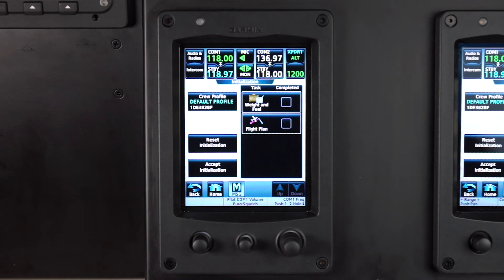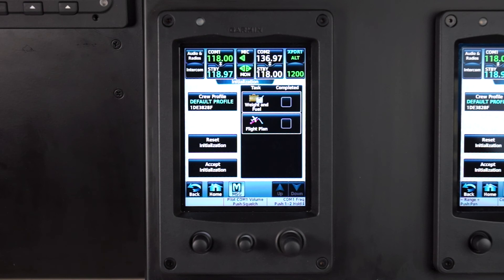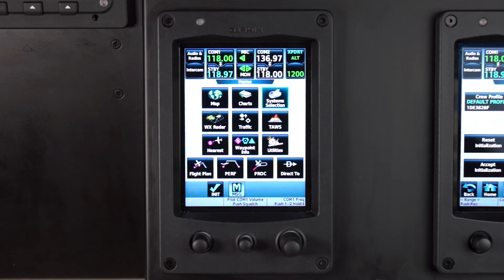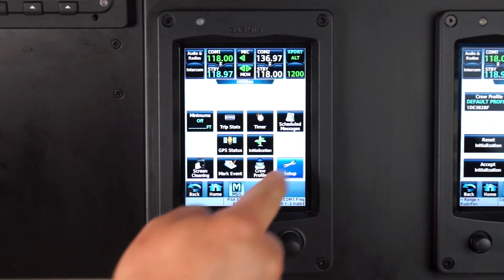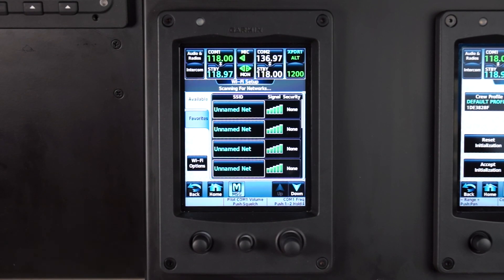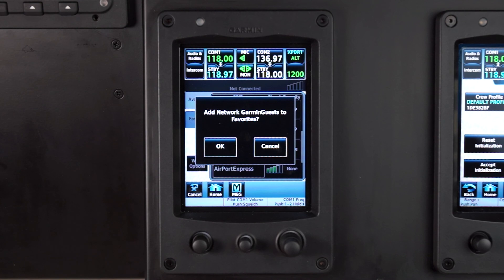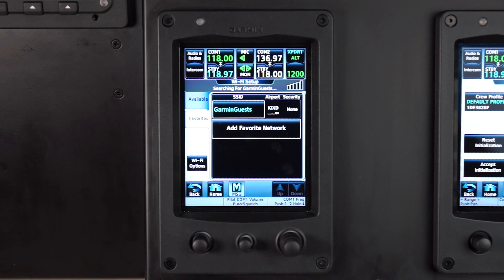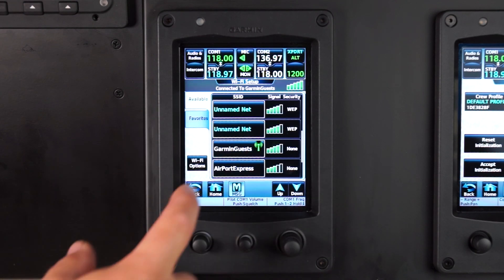Garmin G3000/G5000, GDL 59: Connecting Wirelessly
Learn how to wirelessly connect your G3000/5000 flight deck and GSR 56 SAT Comm..